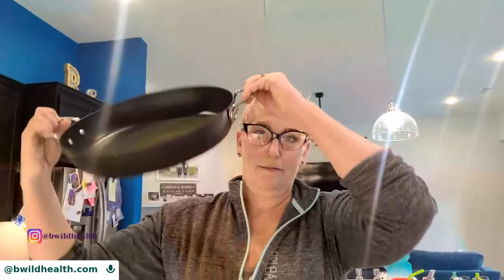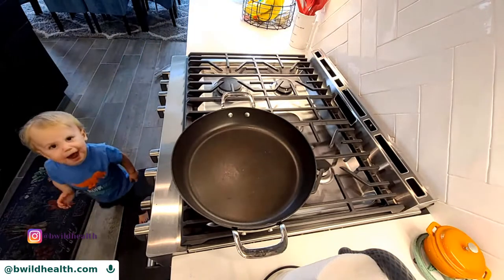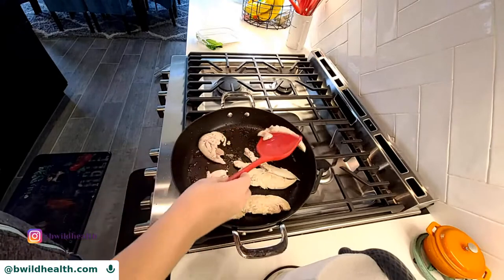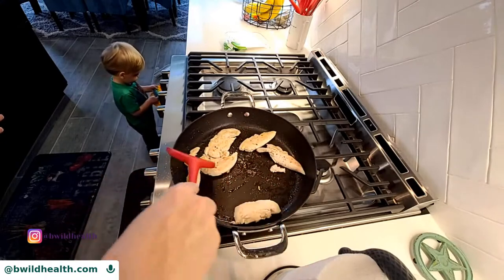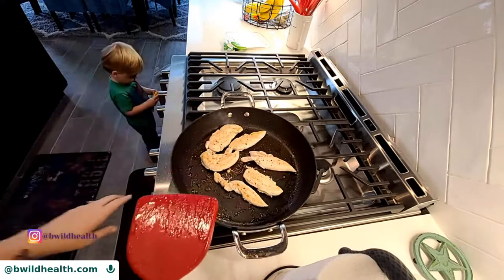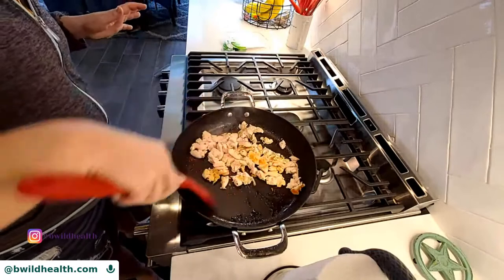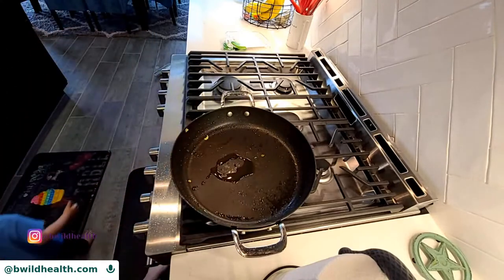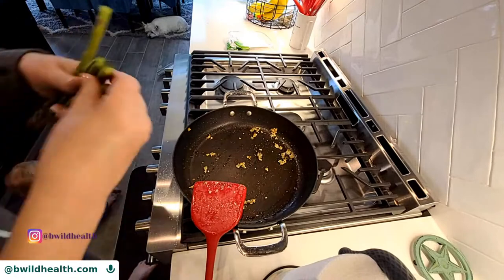Lemon Dill Chicken Alfredo: Gluten & Dairy Free Recipe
Here is what is on this week's menu:

Lemon Dill Chicken with Asparagus!

Listen in as we cook & discuss various ways to swap ingredients when you have to modify because of sensitivities or not finding ingredients.

This recipe has had multiple reviews this week, raving about its tastiness!  People have made it with chicken breasts, thighs, and even vegan ground meat!

Grab your ingredients & join me in the kitchen for this short & sweet dish!

Where to Next?

WORK WITH ME and start healing or managing your diet and lifestyle challenges with ease @ bwildhealth.com

(bitly links are used to keep links short)
ORGANIC PROTEIN & GREENS: aff.at/BWILD